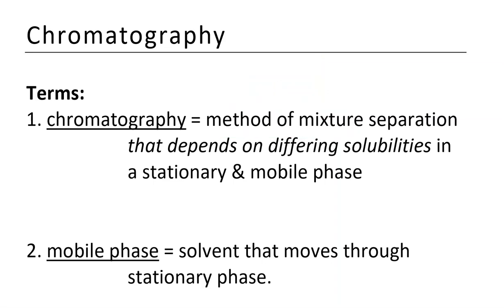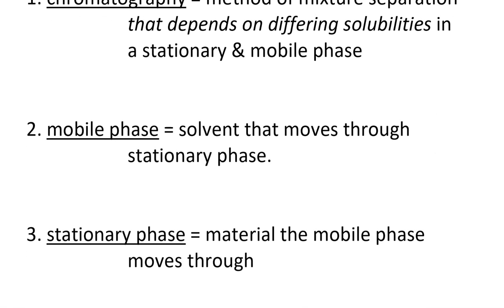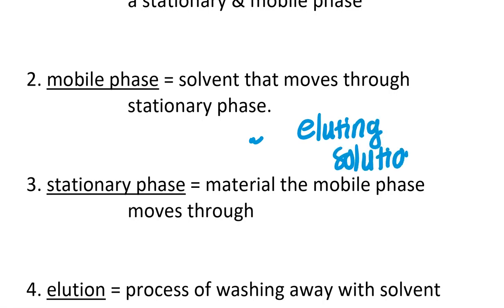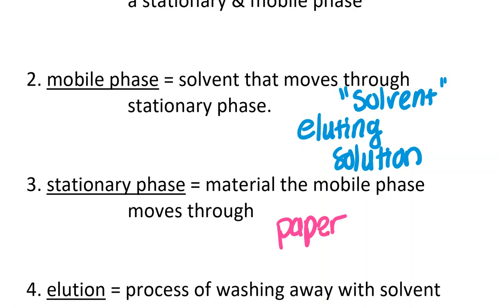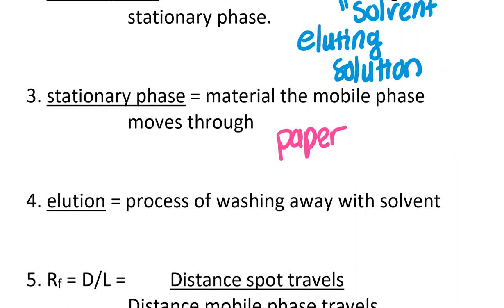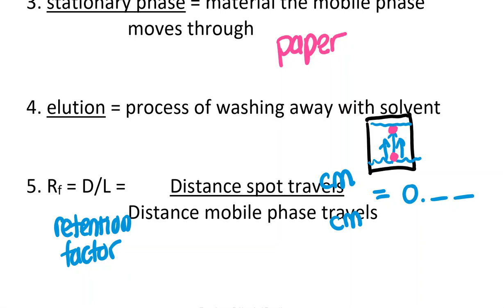1406 exp 4 chrom pt 1 terms fa25